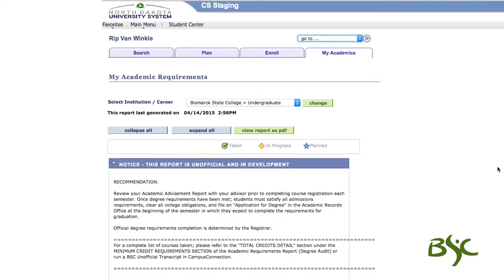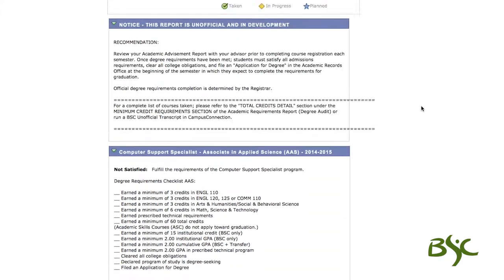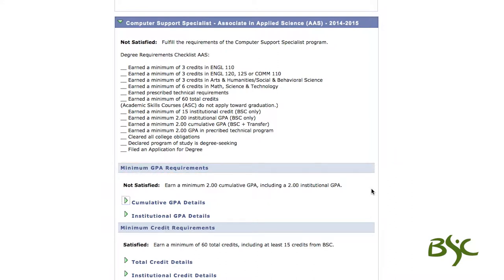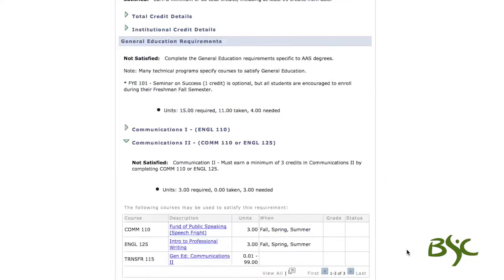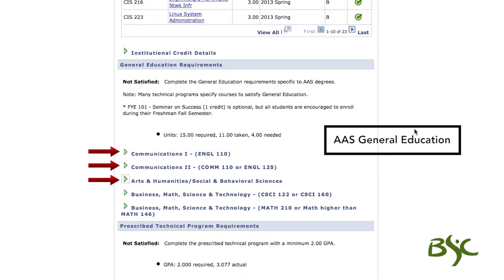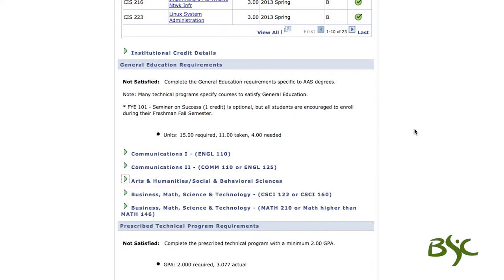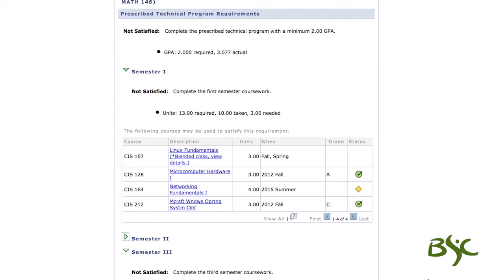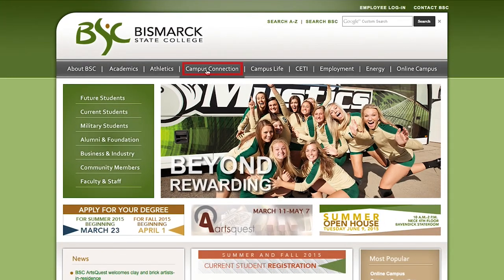Understanding your report for Associate in Applied Science (AAS) and Diploma (DIPL)